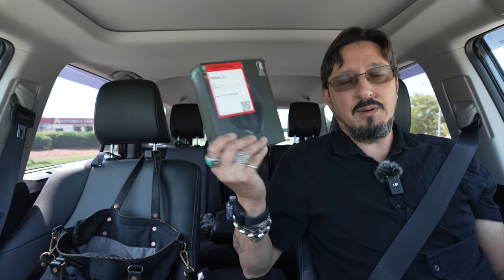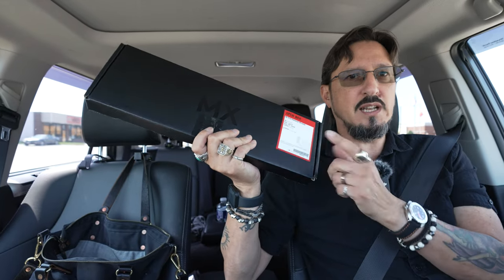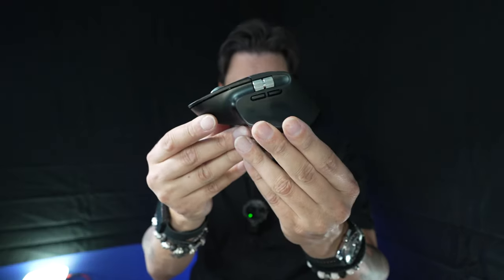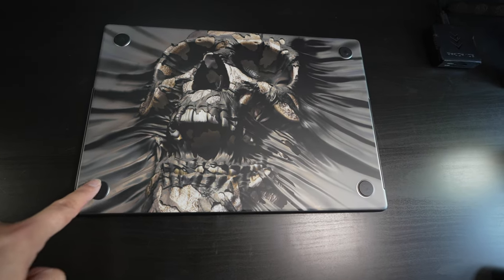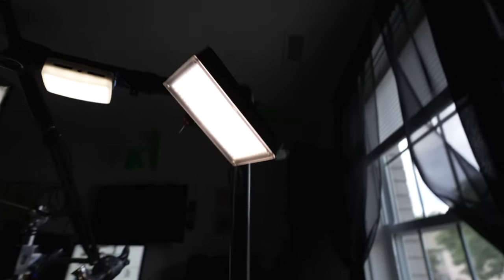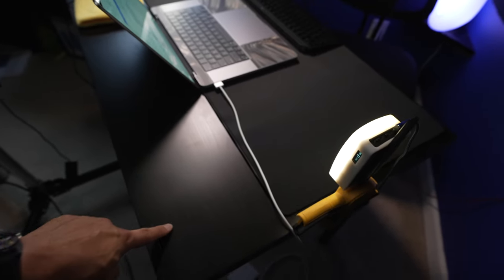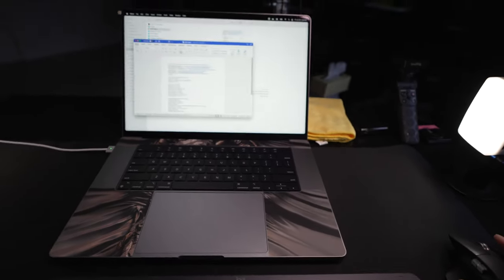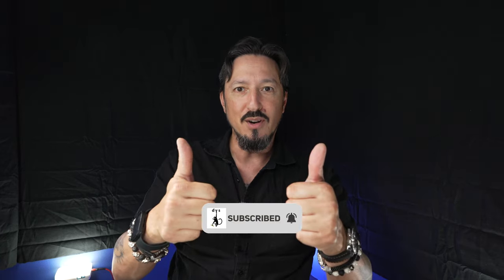That's A Wrap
Everything came in today and the studio build out is now completed.  What do you think?

Large Gaming Mouse Pad .
Logitech MS Master 3S Mouse .
Logitech MS Keys Advanced Keyboard .

My gear . . .

Platypod Extreme
Godox AD200Pro
Godox V860ii